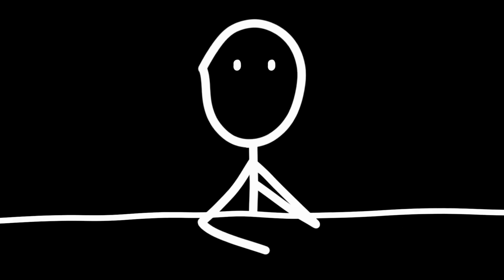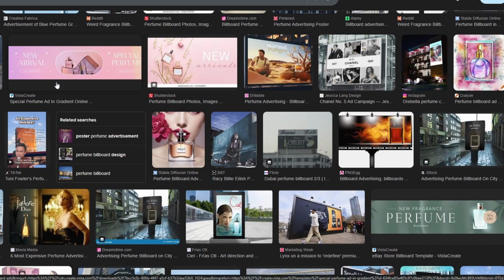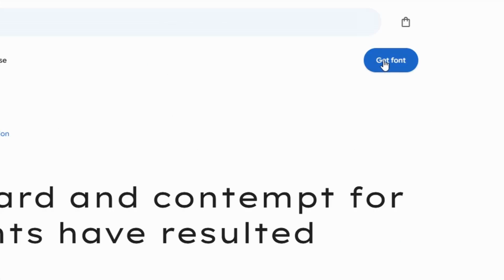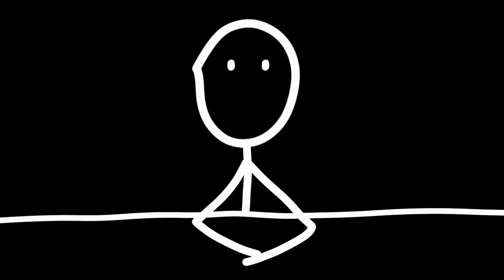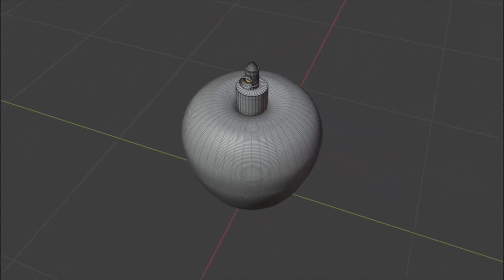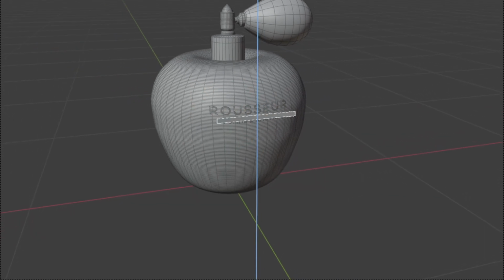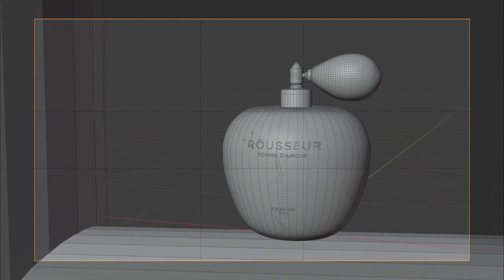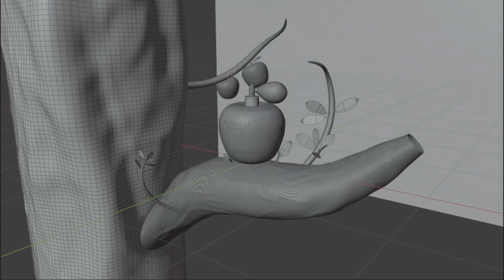I Made a Fake Ad for a Product that Doesn't Exist